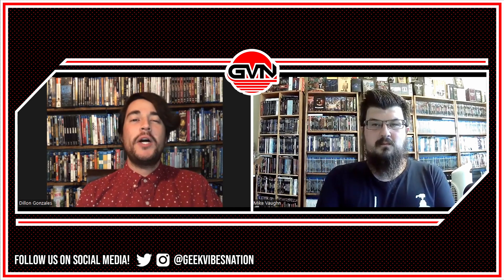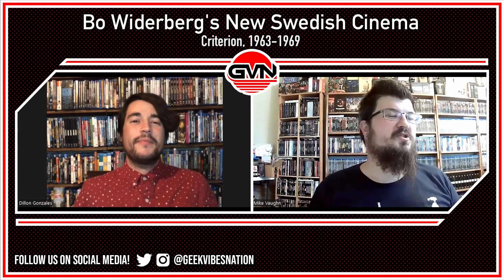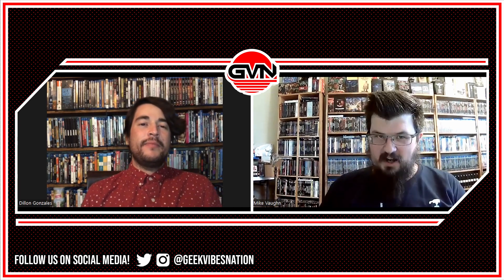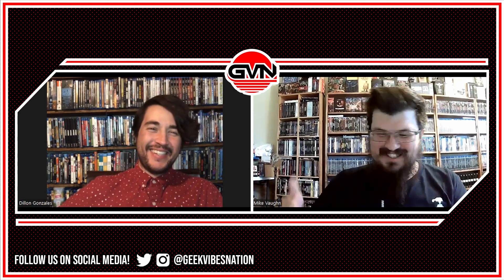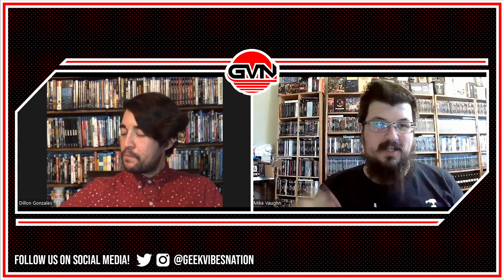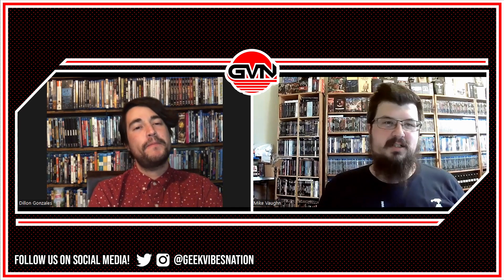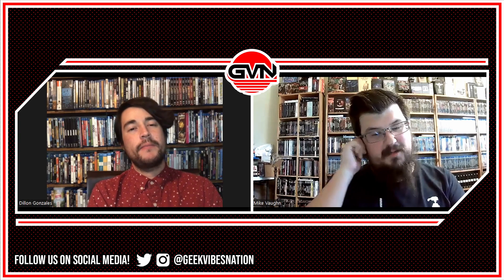The Video Attic: New Blu-ray & 4K UHD Blu-ray Releases August 2-8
In the latest episode of The Video Attic Mike and Dillon talk about Disney's Cinderella 4k, the 80's classic Ferris Bueller's Day Off 4k and more!

00:00 Welcome!
01:03 Cinderella
06:22 Soundies: The Complete Collection
12:27 Bo Widerberg’s New Swedish Cinema
23:03 Night of the Executioner
27:26 Morvern Callar
33:16 The Broken Mirror & Unquiet Death
37:17 Junk Head
41:40 The Broadway Melody
47:29 The US Festival 1982
53:57 Invaluable: The True Story of an Epic Artist
58:50 Rin Tin Tin: Clash of the Wolves/Where the North Begins
1:07:42 1923: Season 1
1:13:11 Rio Bravo
1:18:22 East of Eden
1:22:39 My Best Friend is a Vampire
1:27:40 Ferris Bueller’s Day Off
1:31:39 Thank You!

Edited by Andre Couture

You can follow Michael on Twitter @StrangeCinema65
Hive: @ vaughnwriter

Dillon on Twitter  @DillonGonzales2

Mike's book: The Ultimate Guide to Strange Cinema (Schiffer Publishing)

Mike's Picks:

Ferris Bueller's Day Off 4k (Paramount Pictures)

Soundies (Kino Classics)

The Broken Mirror (Mondo Macabro)

Night of the Executioner (Mondo Macabro)

Rin Tin Tin Double Feature (Kino Classics)

Broadway Melody (Warner Archive)

East of Eden 4k (Warner Bros)

Rio Bravo 4k (Warner Bros)

Dillion's Picks:Cinderella (1950) 4K UHD Blu-Ray (Disney)

Bo Widerberg’s New Swedish Cinema (Criterion Collection)

Morvern Callar (Fun City Editions)

Junk Head (Synergetic/MVD Entertainment)

The US Festival 1982: The US Generation (MVD Entertainment)

Invaluable: True Story of an Epic Artist (Synapse Films)

1923: Season 1 (Paramount)

My Best Friend Is A Vampire (Vestron/Lionsgate)